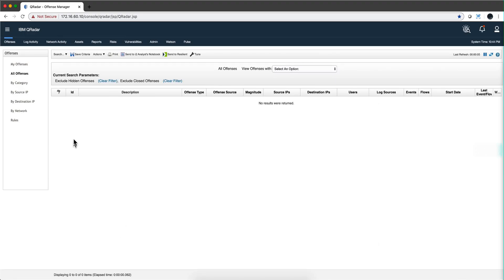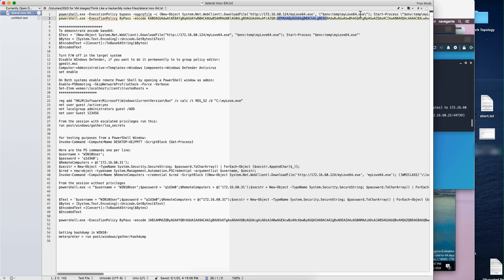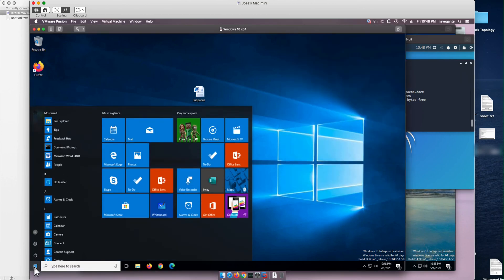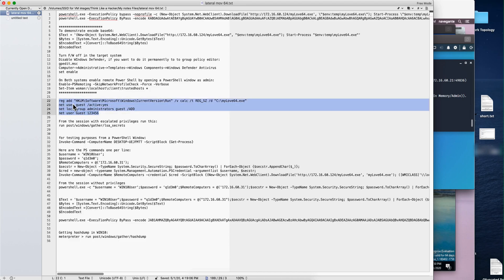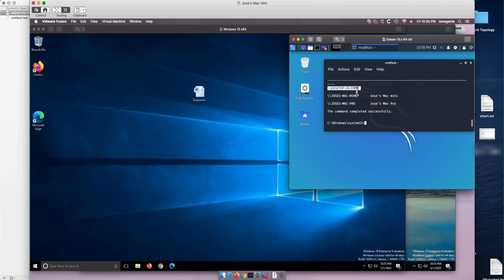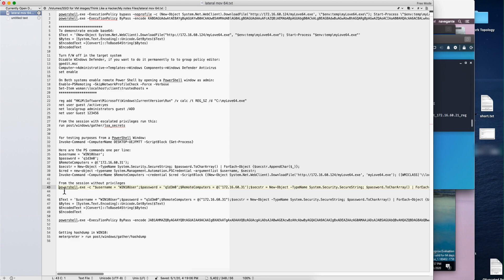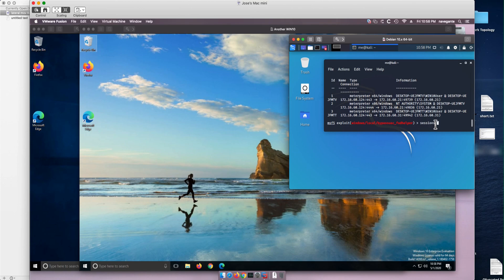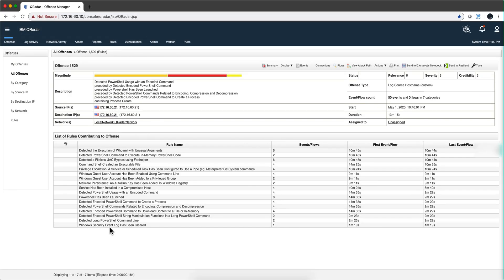Win10 Phishing, escalation, password capture and lateral movement